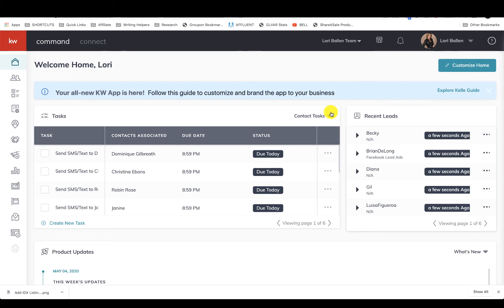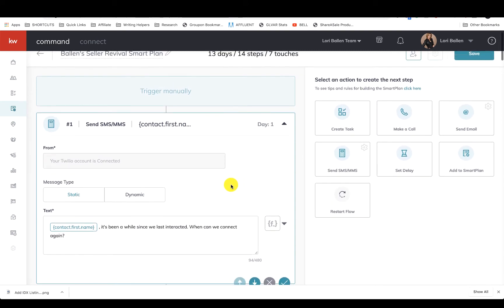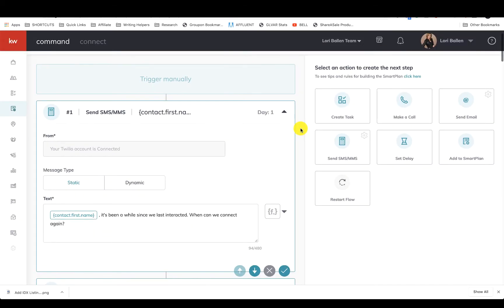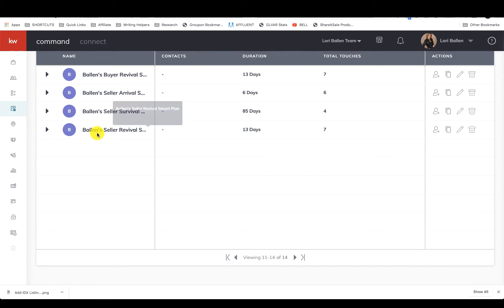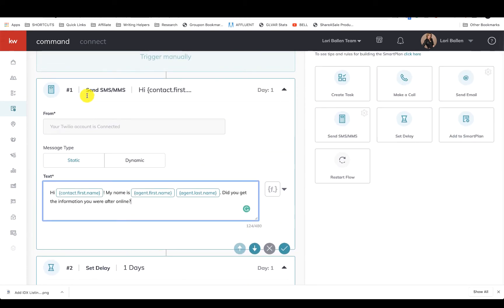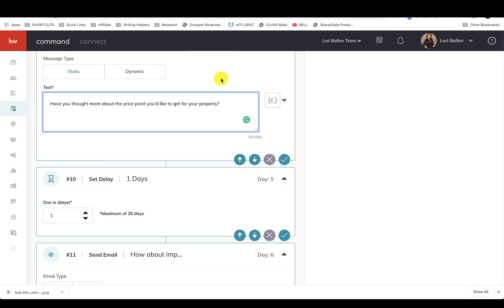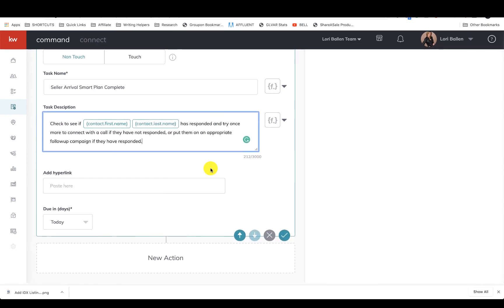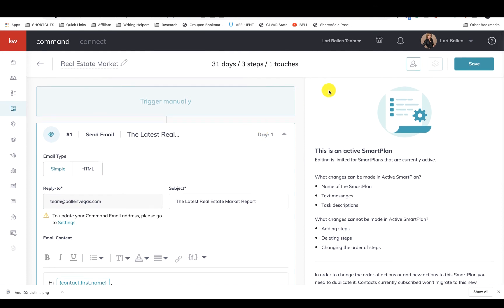KW Command Smart Plans For Sellers, Home Value Estimates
I create unique smart plans based on the lead. For Seller's, I use the seller arrival, seller revival, and seller survival (all smart plans can be purchased from Ballen Brands at 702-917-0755). BallenBrands.com

I also put my buyers and sellers on a  monthly real estate market report drip campaign.